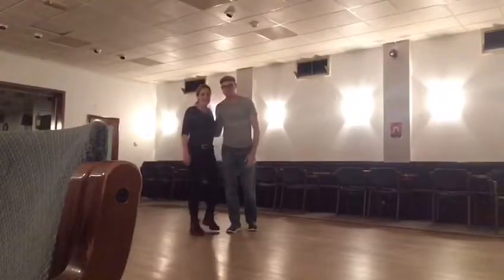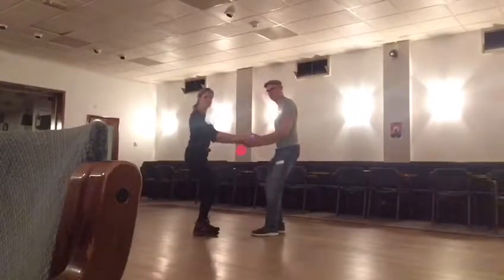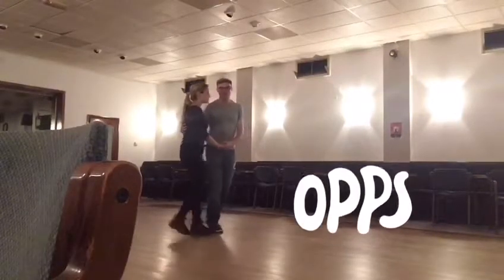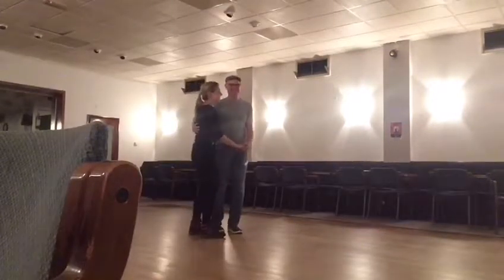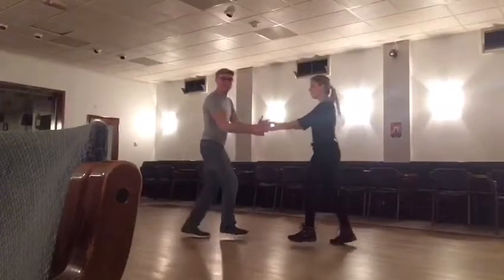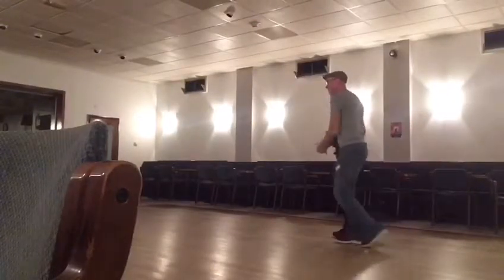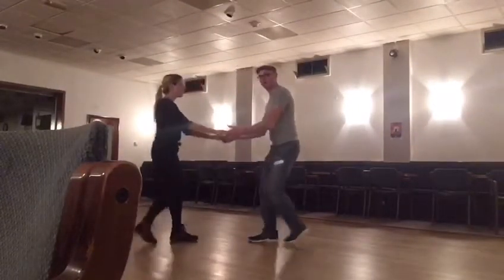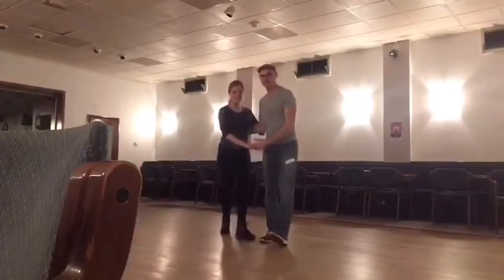beginner swing dancing baskets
This is what we learned in the eight count lindy hop beginners swing dancing class in Harringay, Haringey